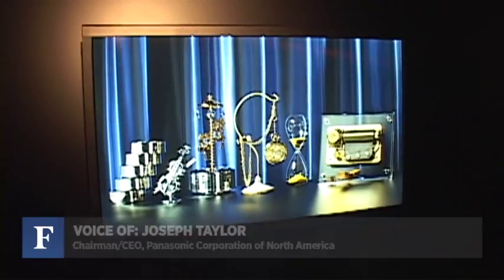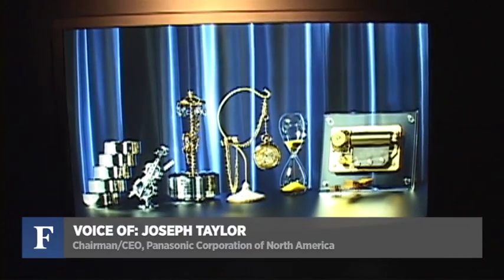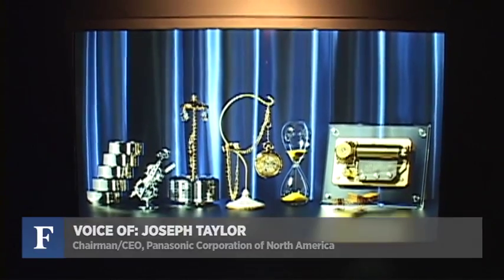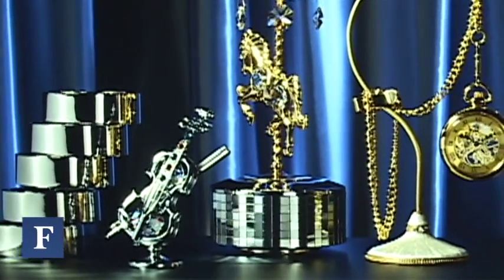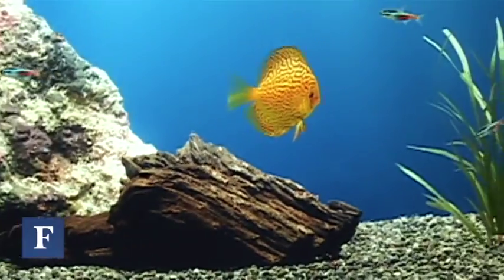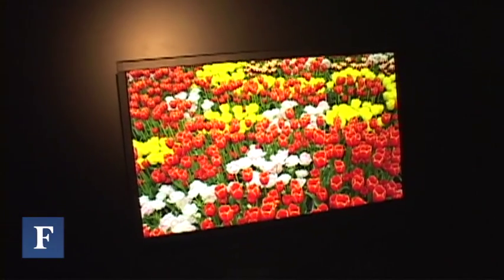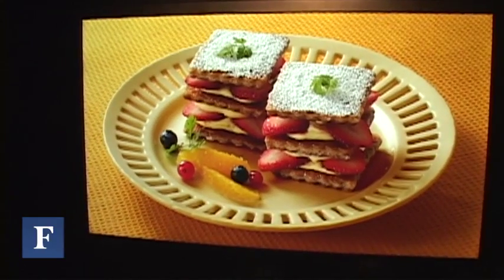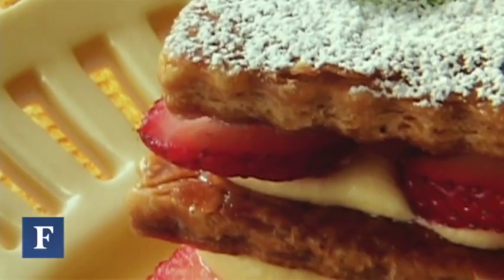CES: 3D Without Glasses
Panasonic's CEO Joseph Taylor on why 4K televisions will be key to mass 3D adoption.